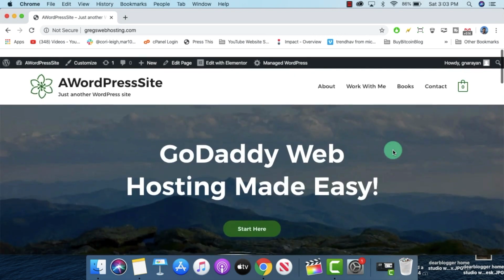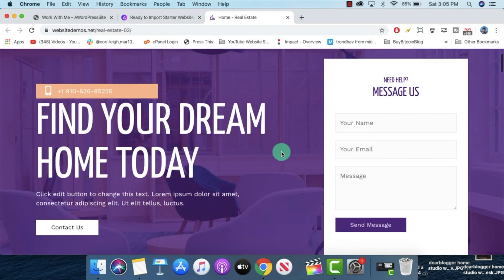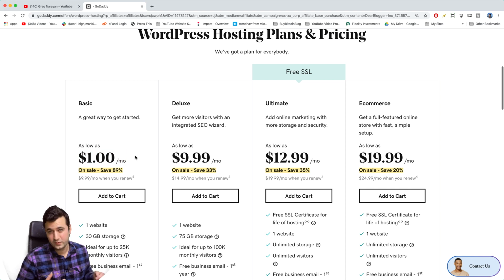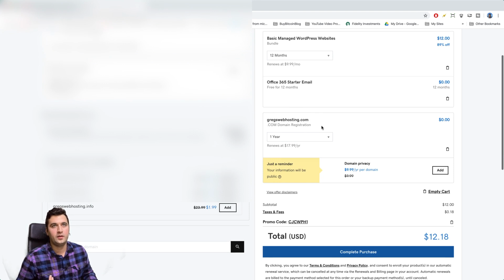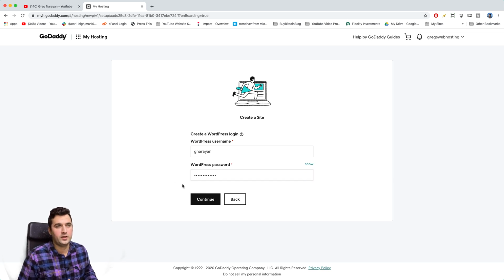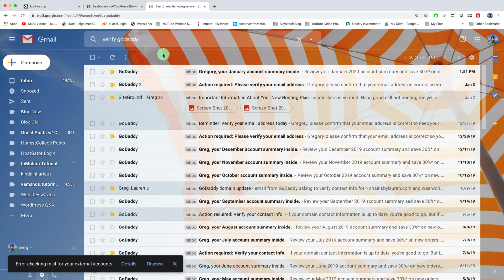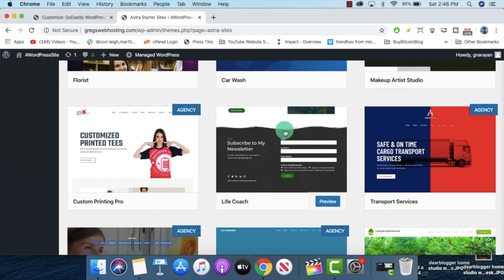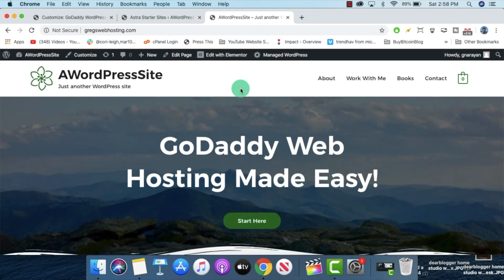GoDaddy Web Hosting Tutorial 2022 - Easy for Beginners to Create a Website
GoDaddy Web Hosting is made in this YouTube classic, and you'll leave with your own brand new WordPress website.

What is web hosting? What does web hosting cost? How can I setup my first website at GoDaddy? All your answers are here!

Learn costs and benefits of each GoDaddy web hosting plan, how hosting works, types of GoDaddy web hosting plans, how to get a huge GoDaddy coupon discount and free domain, and finally complete the process when you learn how to install WordPress at GoDaddy and create your first website. I challenge you to learn as much as you can then launch your first website - you'll love Astra!

Enjoy and let me know any questions down below, thank you guys! 💓

You might also enjoy this video if you have searched for:
Godaddy web hosting
godady wordpress tutorial
does godaddy host websites?
is wordpress free witih godaddy?
is wordpress or godaddy better?
godaddy make a website cheap
godaddy wp
go daddy website setup
how do i setup my goaddy website
can i build a website at godaddy?